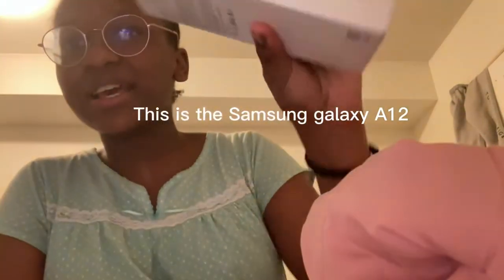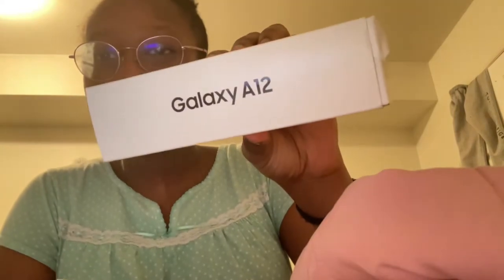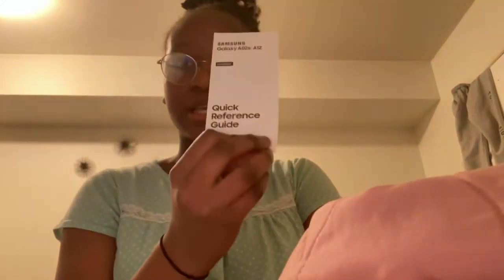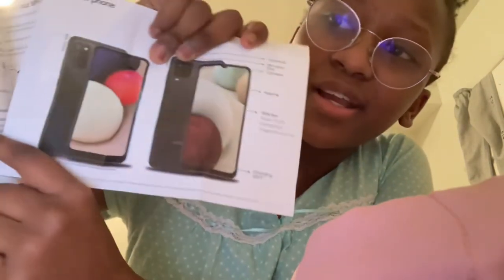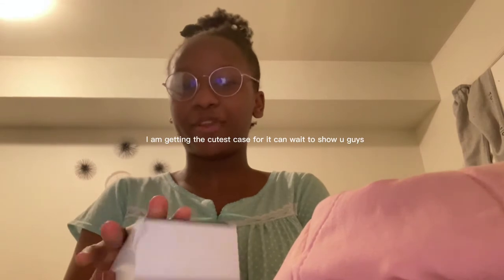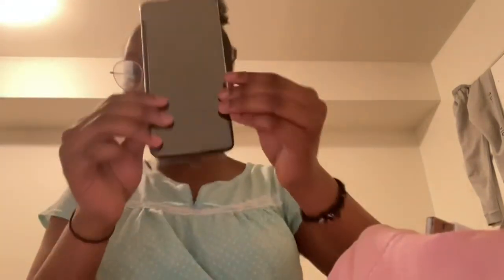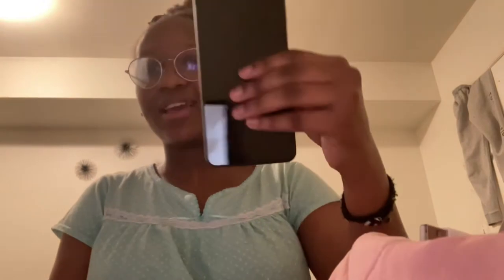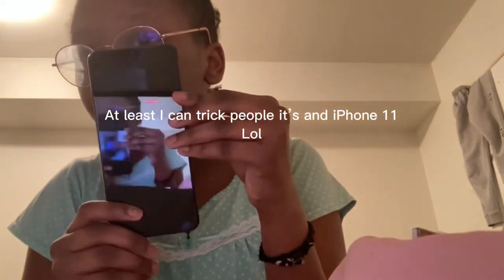Unboxing a surprise package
Hi guys in todays vid I am unboxing a special thing
Watch to the end to find out what it was, u wouldn’t be disappointed
A mysterious text is going to pop up in this vid stick to the end to find out what it is
It is going to be there for quite a while